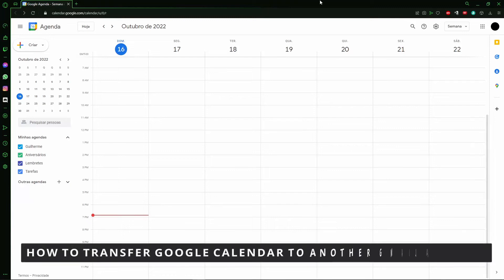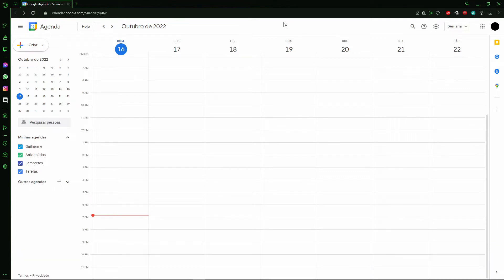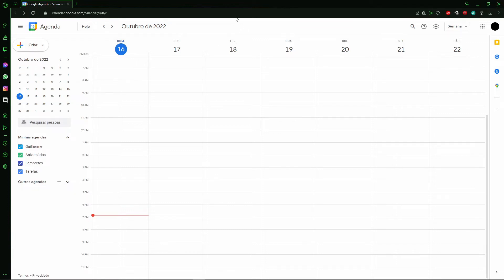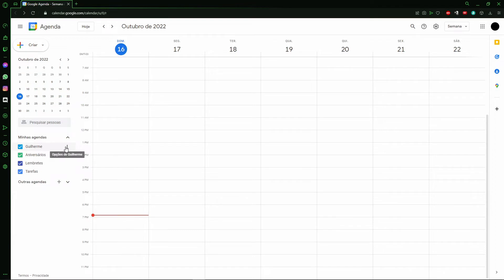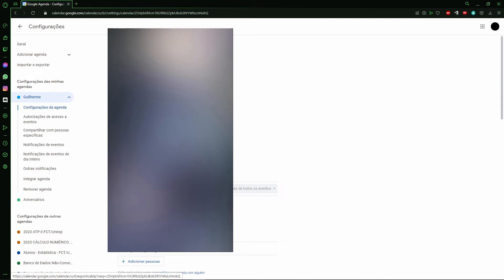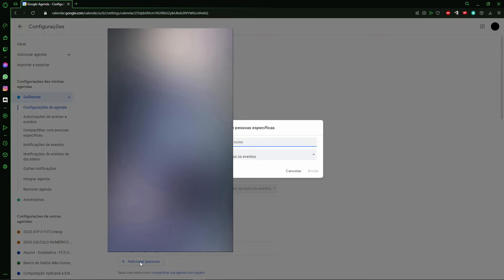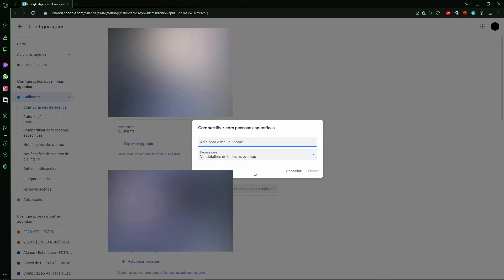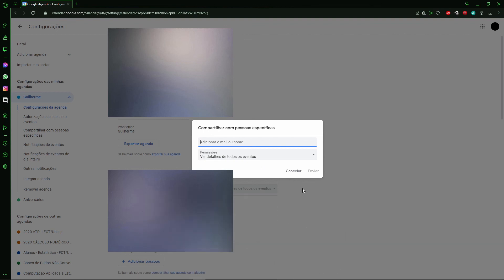How To Transfer Google Calendar To Another Gmail Account (EASY)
In this video I will show you how to transfer google calendar to another gmail account.

I hope I have helped you with the video!